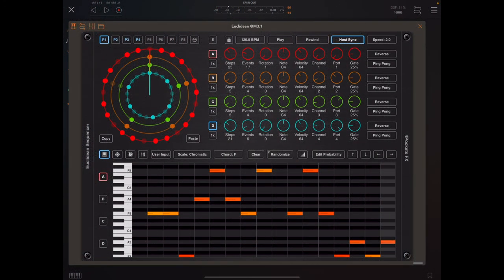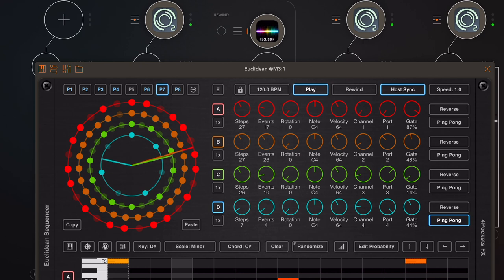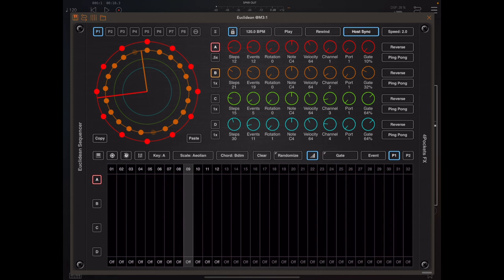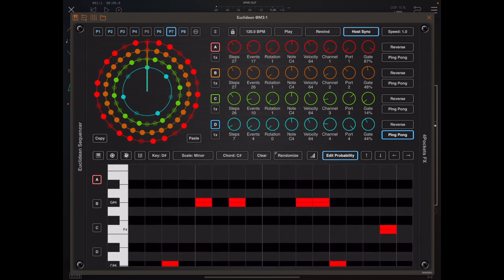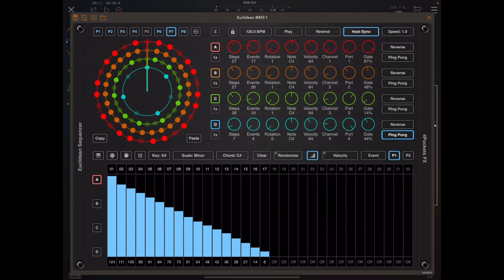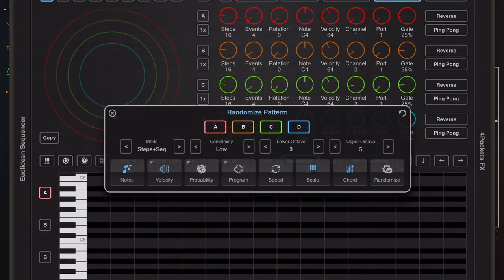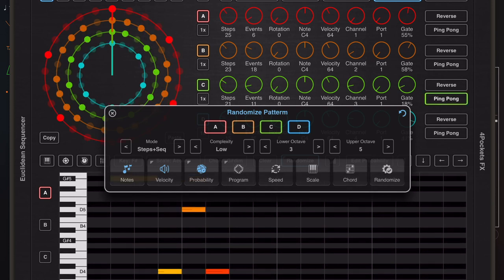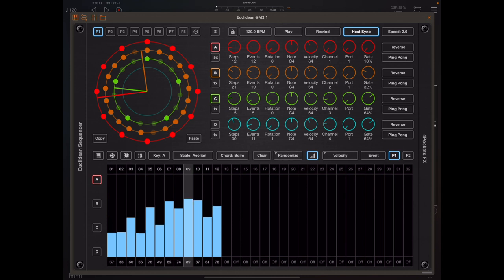Euclidean Sequencer - 1 02 Update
In this video we go over all the new features added to version 1.02 of Euclidean Sequencer, including some new controller editing features that allow direct editing of note properties. We also discuss the new Lock Preset option and new randomization features.